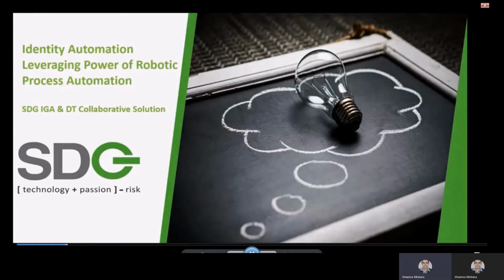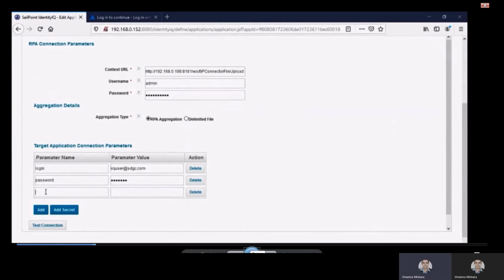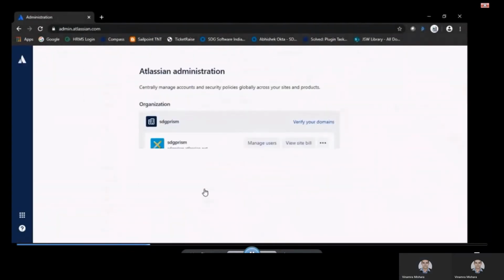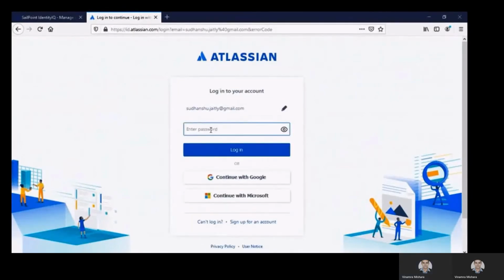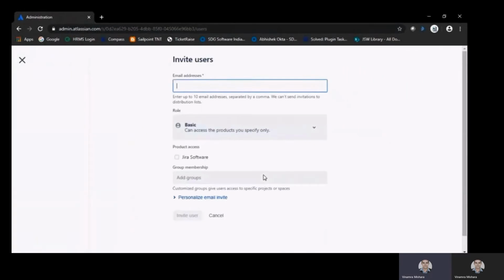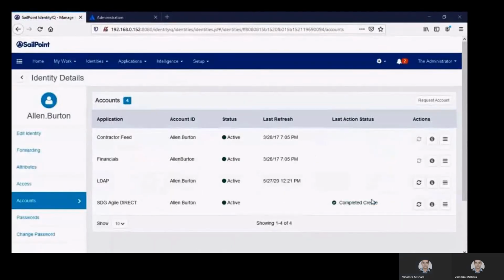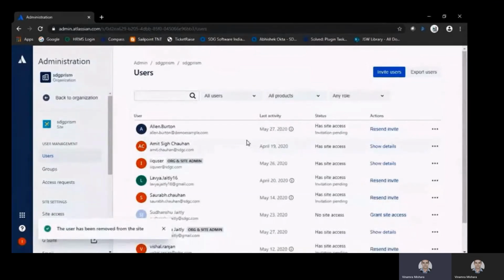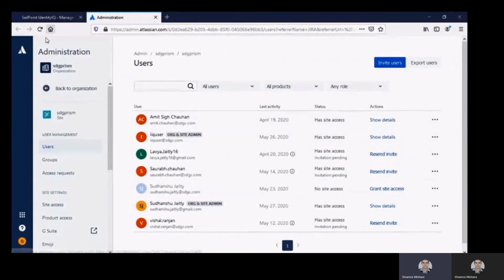SDG Identity Automation | Demo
This Blueprism Sailpoint connector helps to Accelerate IGA adoption and bring rapid ROI to your enterprise. Trigger a provisioning request through a REST API and harness the power of RPA to automate the actual provisioning task using the existing user interface. No complex integrations, no expensive workforce and free of human errors!